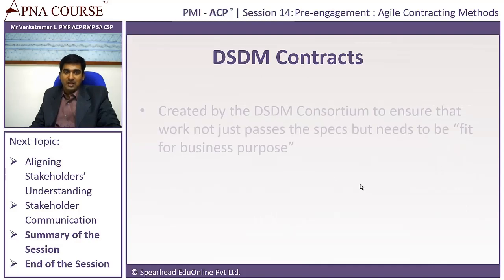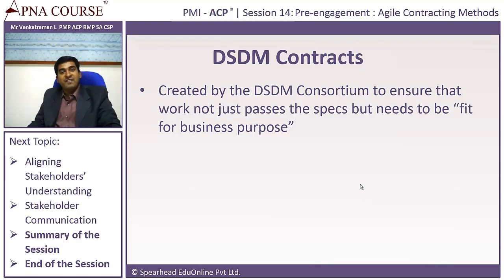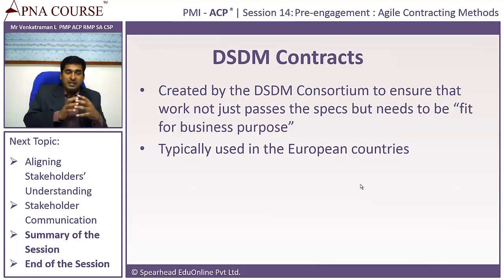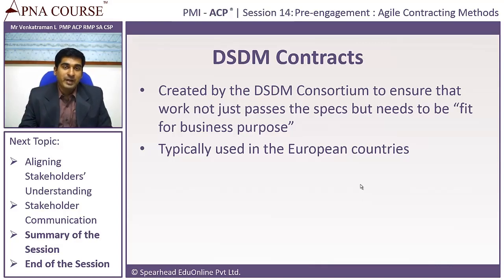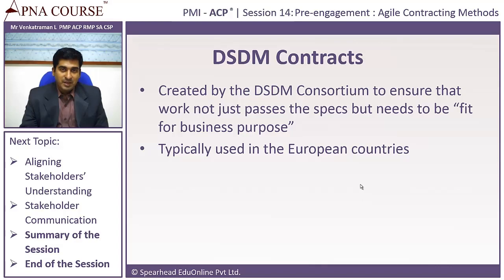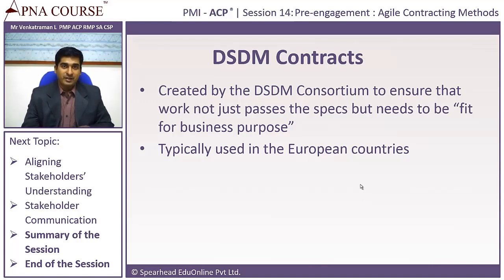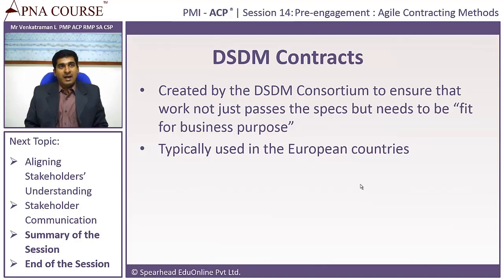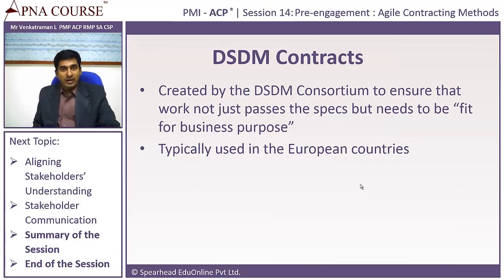Agile Certified Practitioner | What are DSDM Contracts?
Learn the Concepts of Dynamic Systems Development Method Contracts.